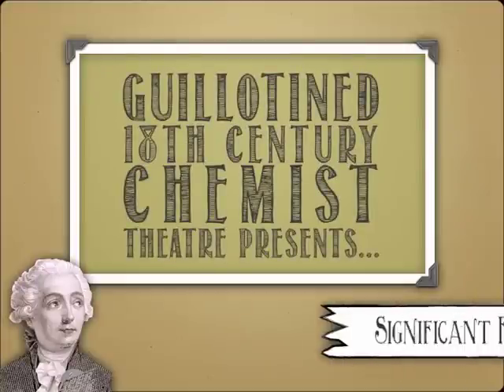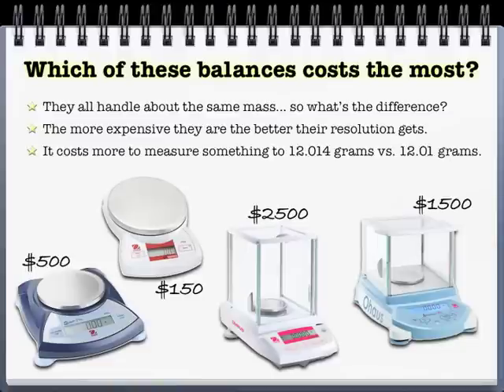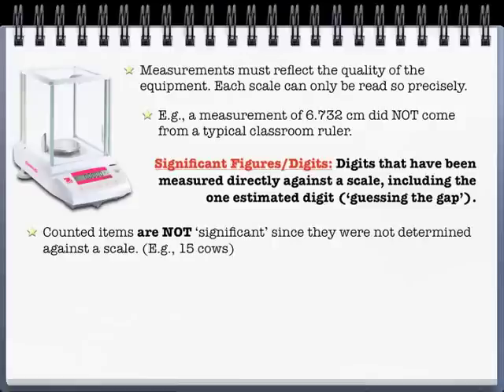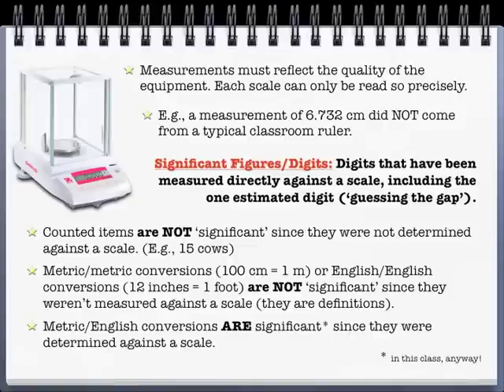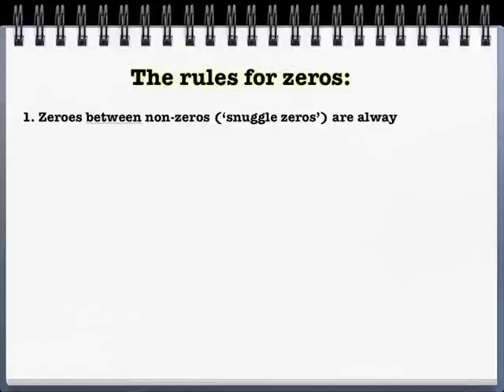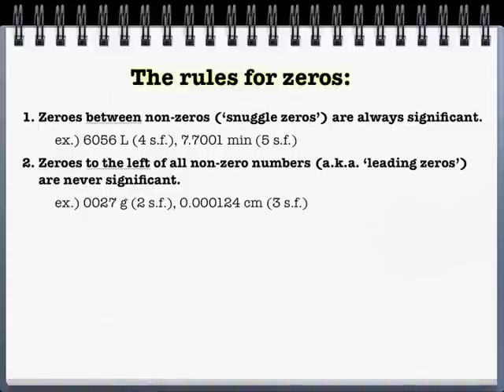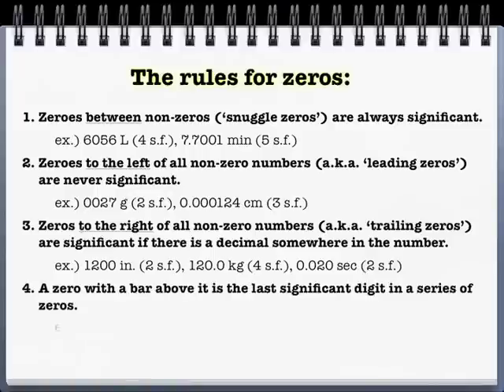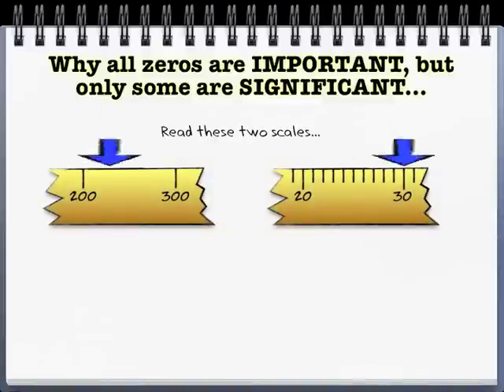Basics: Identifying Significant Figures in Measurements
An important lesson showing you why all numbers are important, but only some are SIGNIFICANT.